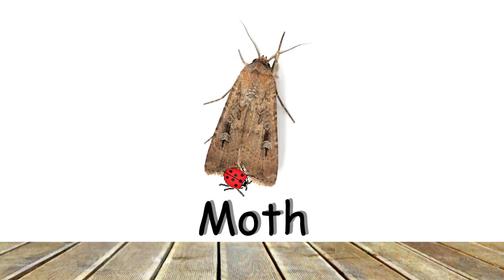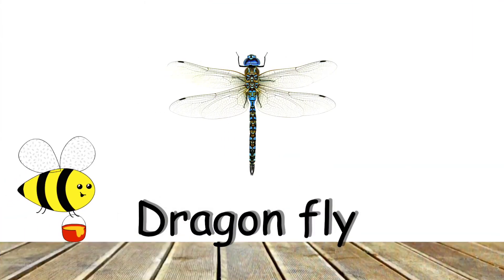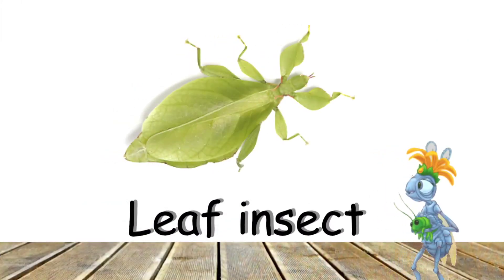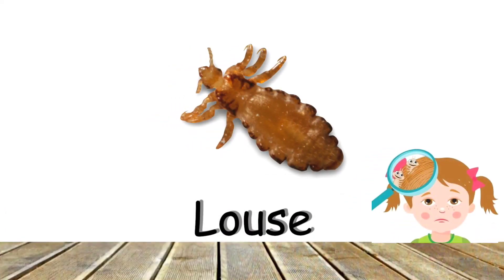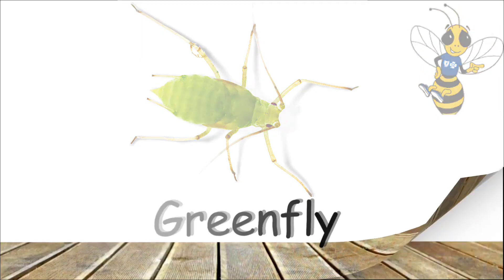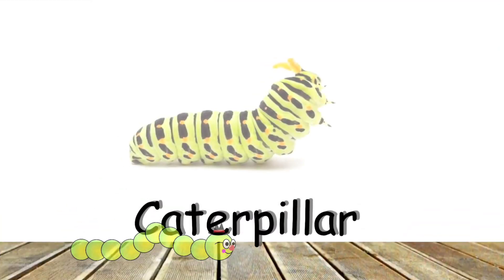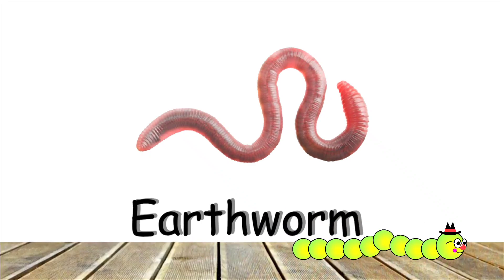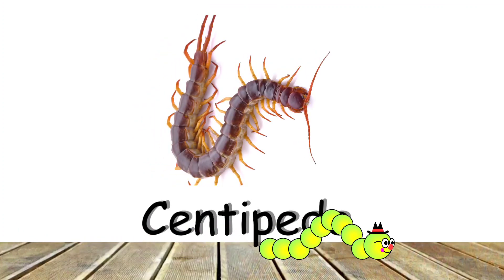Insects Name | Learn Names Of Insects In English With Pictures | 25+ Insects Name For Kids .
Insects Name | Learn Names Of Insects In English With Pictures | 25+ Insects Name For Kids . Grow Up Kids

Content Covered:

Insects Name, Insects names in english for kids,10 Insects names,20 Insects name,25 + Insects Name with pictures for kids,all insects name, insects cartoon